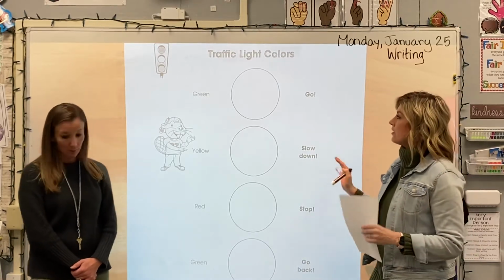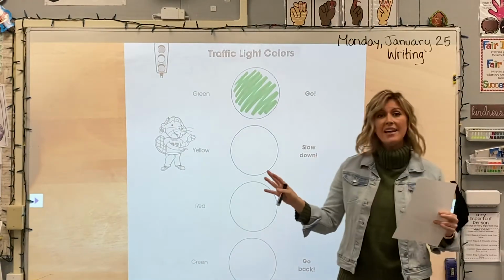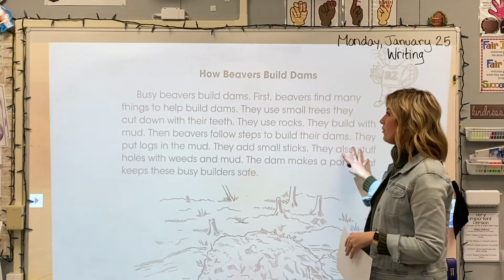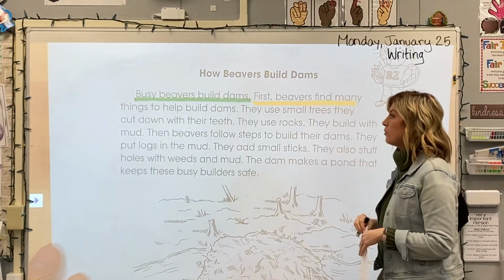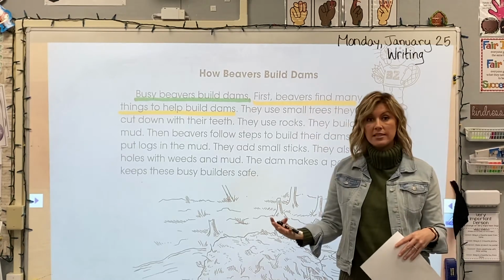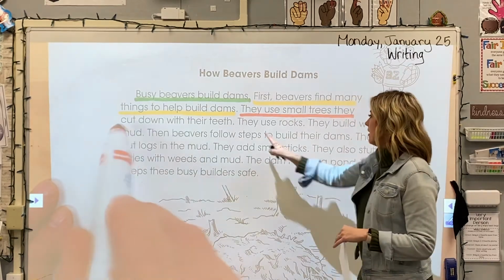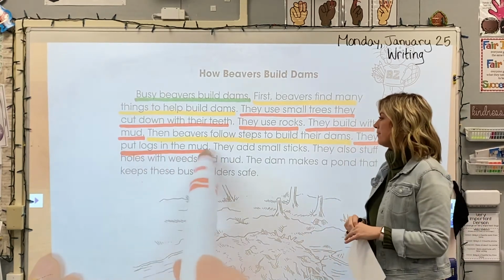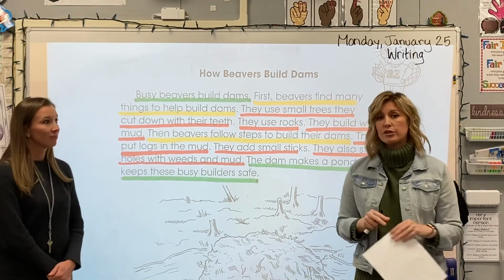Writing (Second Grade): informative writing